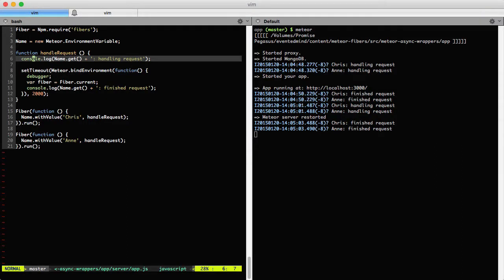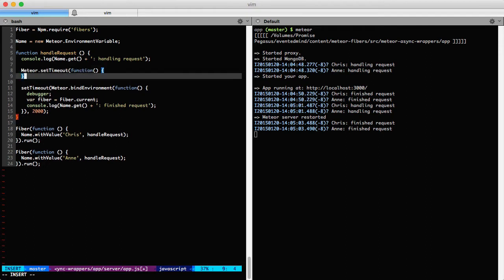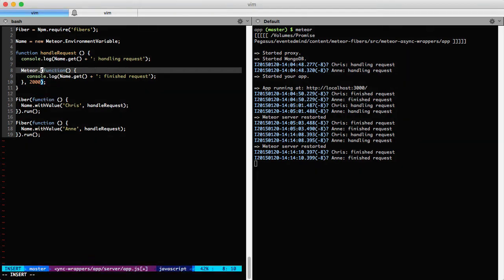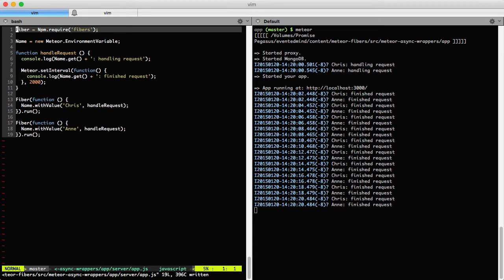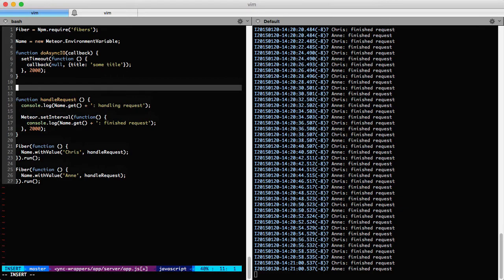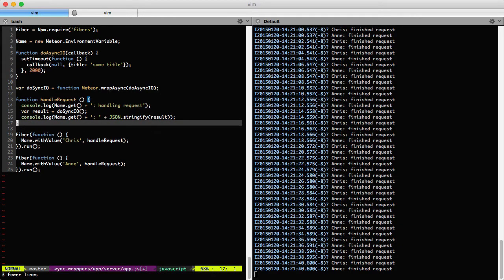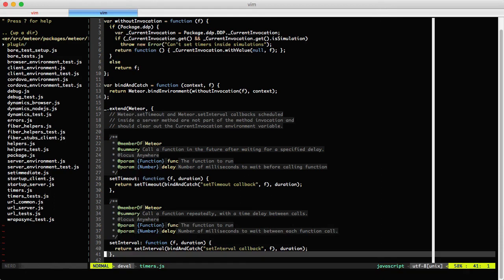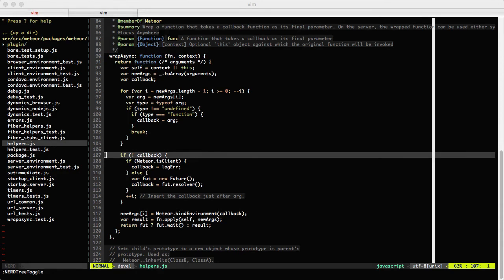7 Meteor Async Wrappers